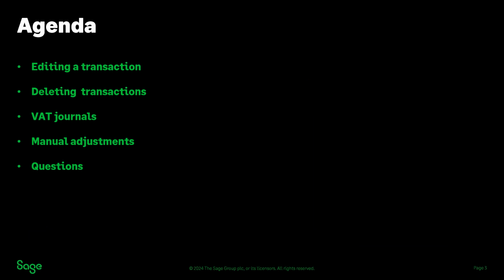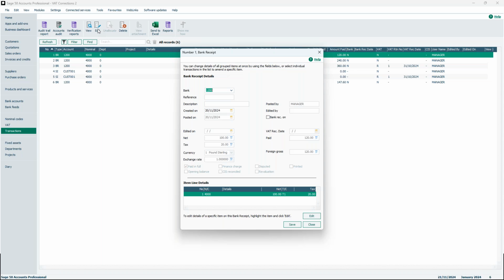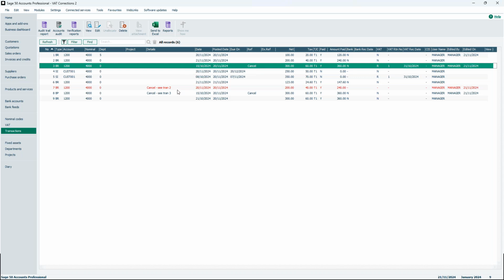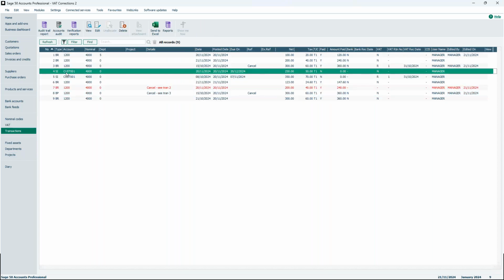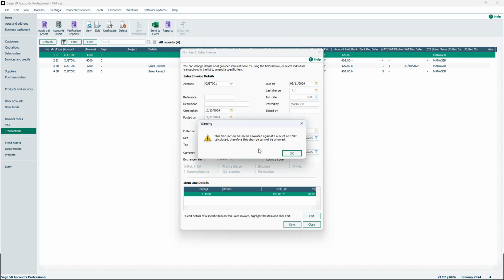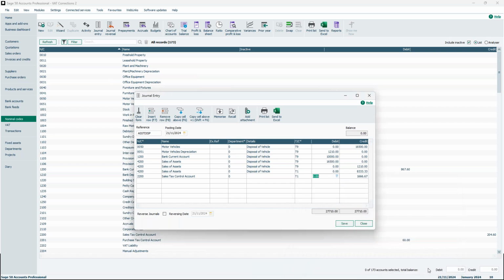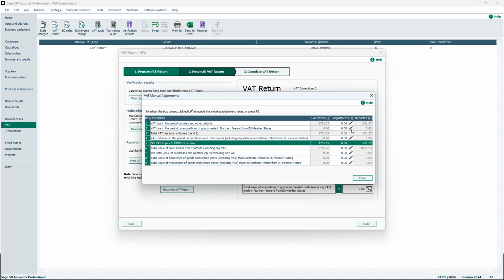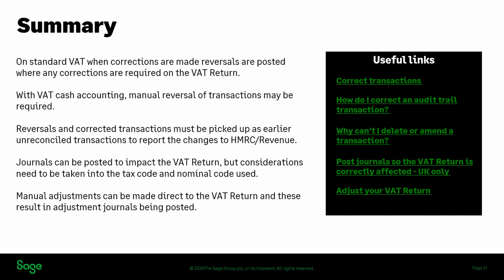Sage 50 Accounts (UK) - Corrections - VAT transactions